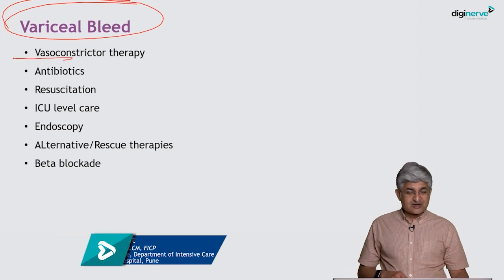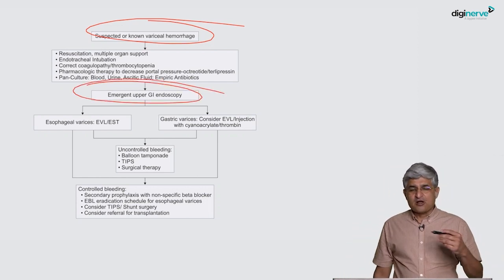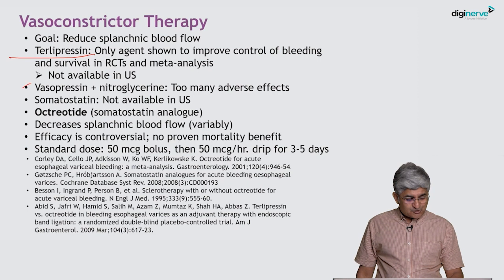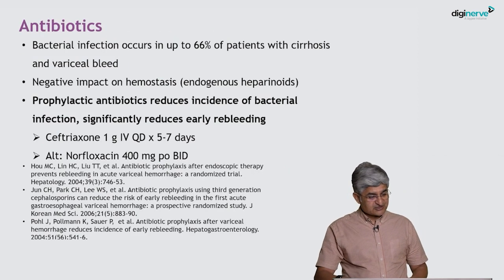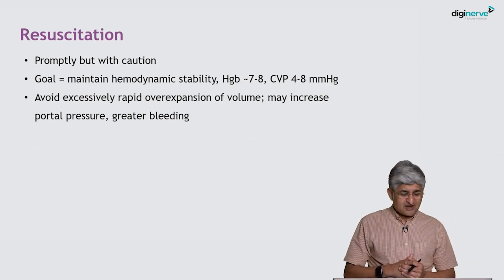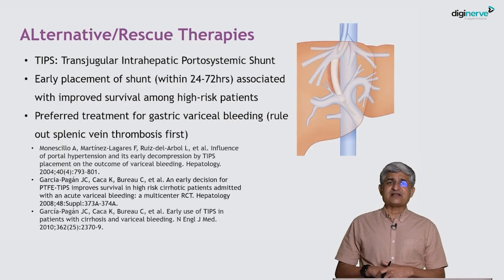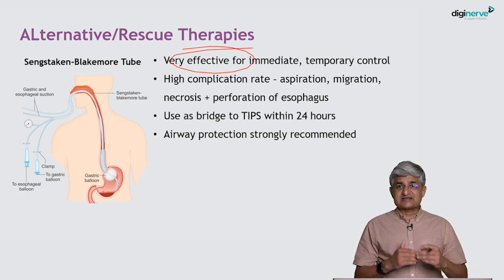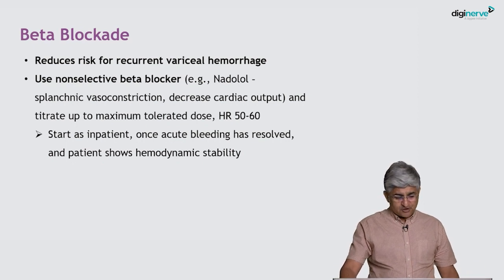Lecture on "Practical Approach to Acute GIT Bleeding" by Dr. Subhal Dixit - Critical Care Simplified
Learning Objectives:
1. Variceal Bleed
2. Vasoconstrictor Therapy
3. Management of Acute Variceal Bleeding
4. Antibiotics
5. Resuscitation
6. Endoscopy
7. Alternative/Rescue Therapies
8.  Transjugular Intrahepatic Portosystemic Shunt (TIPS)
9. Beta Blockade

Faculty:
Dr. Subhal Dixit
MD, IDCCM, FICCM, FCCM, FICP
Director, Critical Care, Department of Intensive Care,
Sanjeevan and MJM Hospital,
Pune, Maharashtra
Treasurer, Sepsis Forum

Critical Care Simplified is an online lecture series that combines theoretical knowledge, case studies, and interactive learning activities to enhance participants' skills and competencies in managing critically ill patients.